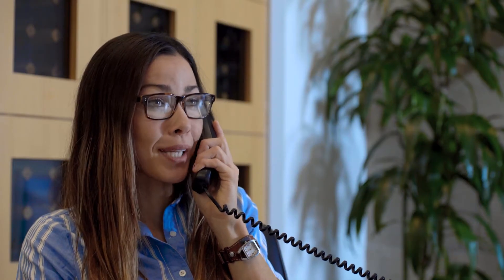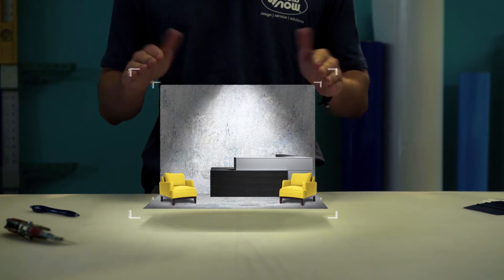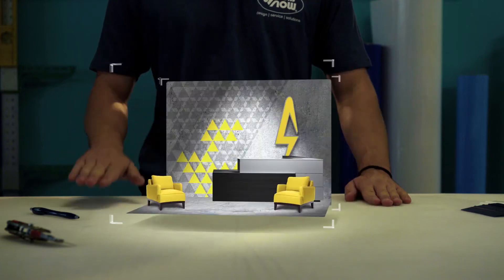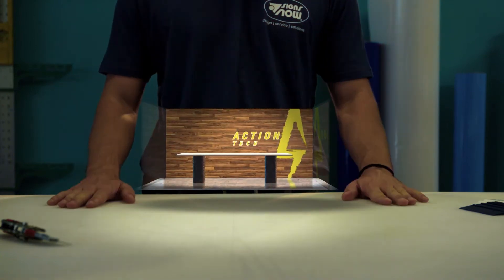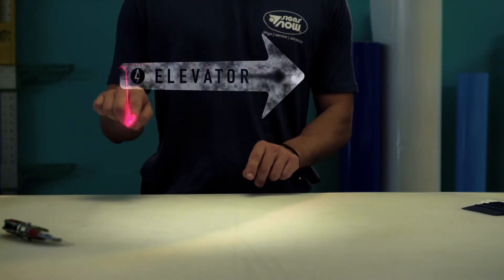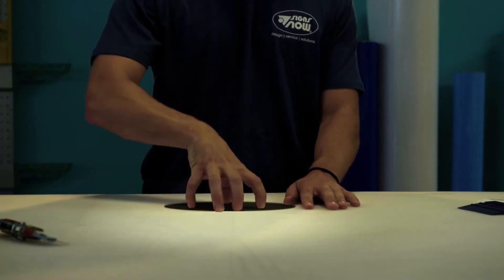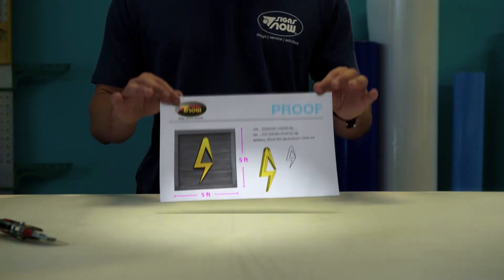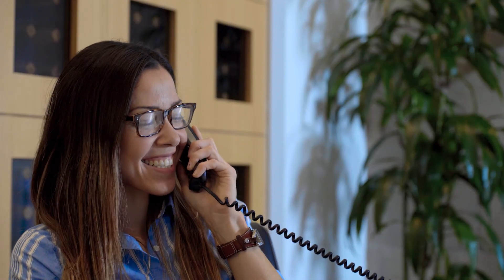Signs Now: The 'SIGN' Language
Signs Now is an all-encompassing visual communications network providing consultation, design, production and installation services to businesses across the globe. Signs Now has more than 120 franchise locations in the United States and Canada. With a proven business model and high success rate, the Signs Now service base includes a wide variety of solutions for: outdoor and indoor signage, exhibit and vehicle graphics, magnetic signs, banners, window graphics, ADA signage, dimensional letters, directional systems and other visual communications.

Signs Now has more than 120 independently owned and operated Centers in the United States, Canada. Focusing on the latest technology and customer service allows Signs Now Centers to provide exceptional value for clients regardless of how big—or small—their job may be. to learn more about how we can help you build your business through visual communications.